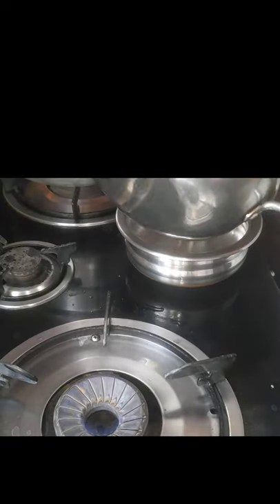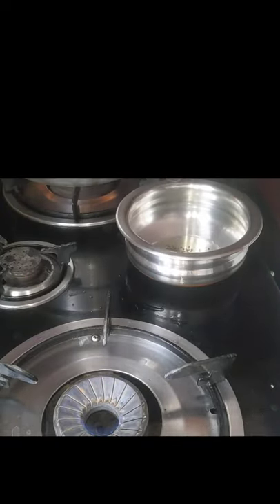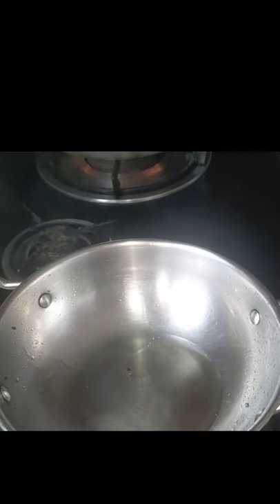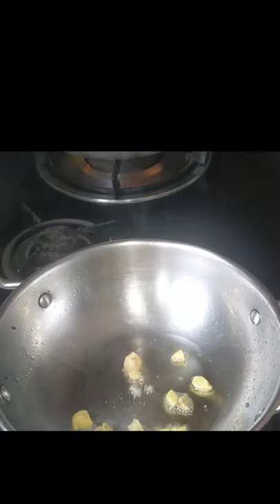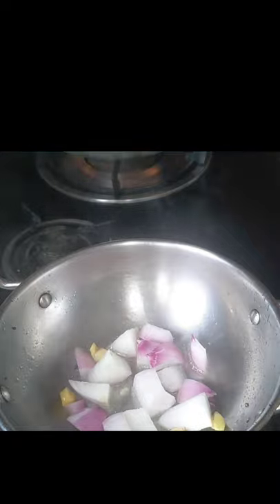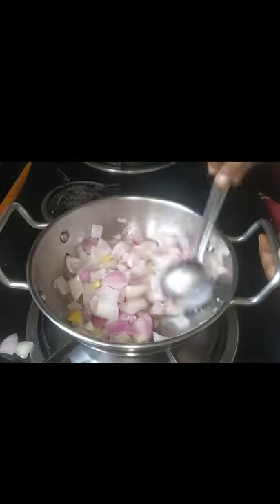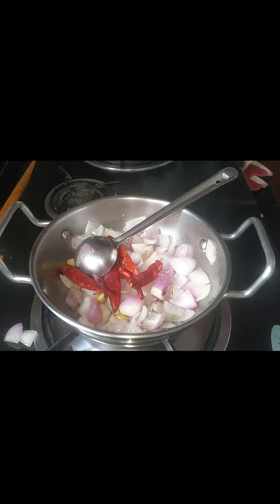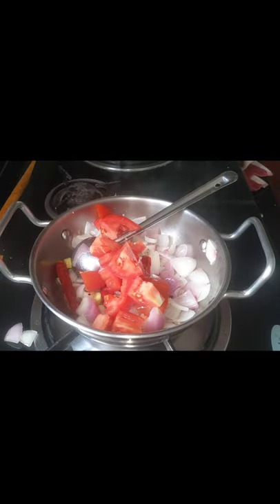இஞ்சி,புதினா,வெங்காயம், தக்காளி சட்னி |Ginger and Mint flavour chutney | Quick chutney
Preethi Zodiac
Tynor Abdominal
Safe-Cool Vacuum Bottle
Pigeon Elite Serving Dish
Mashing and Feeding Bowl
Philips Avent Spout
Avent-Mini Blender
Philips Avent Feeding Bottle
Baby/ Toddler Pillow, Protection For Flat Head Syndrome
Baby Walker
Philips GoGear MP3 Player
Measuring Cups and spoons
Skate Scooter
Philips Hair Dryer
Chicco PP Bottle
Eastern Kashmiri Chilly Powder
Surf Excel Matic Top Load Detergent Powder
Kissan Mixed Fruit Jam Jar
Comfort Fabric Conditioner
Motorola Charger
EVA Yoga mat and bag
Double-end Melon Baller Scoop Fruit Spoon,Fruit Baller, Double End Scoop
Oriflame Wellness Omega
Scoop Troop Scoop Baller and Fruit Melon Scoop 3 pcs
Tablet with Keyboard
Milton Legend 3 Container Tiffin
Women Body Shaper Waist Trainer Cincher Underbust Corset Shapewear
Women's Shapewear - Full Body Shaper
EXERCISE ROPE Skipping Rope
Compact Face Massager
Handheld Full Body Massager
Bragg Organic Raw Unfiltered Apple Cider Vinegar
D'Cal Hard Water Softener
Prestige Deluxe Alpha Stainless Steel Pressure Cooker, 3.3 Litres, Silver
Tripod with Mobile Clip Holder Bracket
Baby Infant Child Proofing Safety Locks Latches
Gala Spin Mop Rod
Portable Lightweight Aluminum Tripod for Mobile Phone with Nylon Carry Case
Coffee Warmer Coffee & Tea Maker Pot Milk Warming Pan
Hibiscus Powder For Hair Growth, Natural.
Biotin & Collagen Volumizing Hair Shampoo
Clear Melt and pour Soap Base
Nokia 8.1
Lakme 9to5 Weightless Mousse Foundation
Gillette Shaving Razor Blades
Creme21 All Day Cream
USB 3.0 to 2.5" SATA III Hard Drive Adapter for SSD/HDD
Hongxin Electric Handheld Milk Wand Mixer Frother For Latte Coffee Hot Milk Hand Blender
Rotating Cake Turntable, Revolving Cake Stand
Microfiber Mattress Topper/Padding
Kitchen Elbow Length Gloves
Watches for Girls
Men's & Boy's Watch - Gw031
37 Key Piano Keyboard Toy for Kids
Folding Shoe Racks for Home Organisers
Magnetic Planner Sheet
Floor Mat for Hyundai Santro Xing
Hyundai Emblem
Car Air Outlet Vent Internal Cleaner
Facial Sauna, Nose, Cough Steamer, Nozzle Inhaler, Vaporiser
Prestige Deluxe Alpha Stainless Steel Pressure Handi with Glass Lid
Prestige Deluxe Alpha Stainless Steel Baby Handi
Prestige Deluxe Alpha Stainless Steel Deep Pan Pressure Cooker
HP DeskJet All-in-One Wireless Colour Inkjet Printer
Dust Proof Washable Cover for HP DeskJet Printer
9 Volt Alkaline Batteries
Inalsa Hand Blender 3 in 1
Supermarket Cash Register Play Set
TP-Link AC1200 Archer A6 Smart WiFi
Ultra Thin Keyboard Skin for MacBook
Samsung Galaxy
pTron Tangent Wireless Headphones
60 Watts Laptop Adapter/Charger
Bravo Bag Closer Machine
8 Pin to HDMI Cable, 6.5ft 1080P HDTV Cable for Phone,Ipad
2 Port Bi-Directional Manual HDMI Switch
High-Speed HDMI Cable
Tea Infuser
VLCC Gold Facial Kit
Skin Sunscreen Gel
THE ORDINARY Aha and Bha Peeling Solution